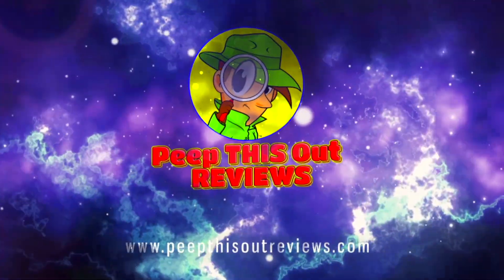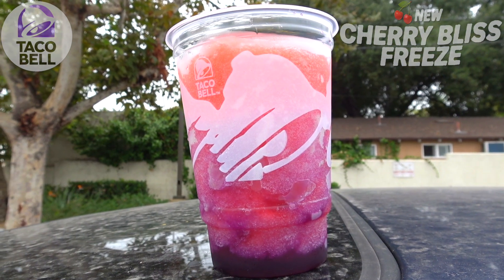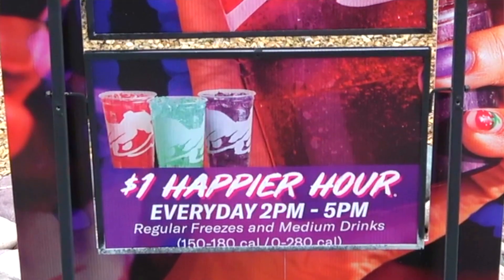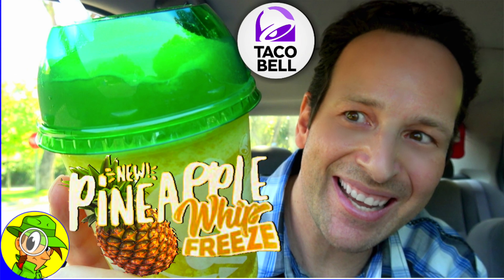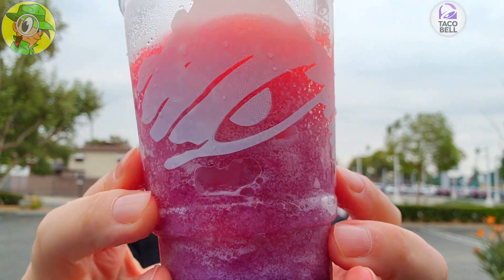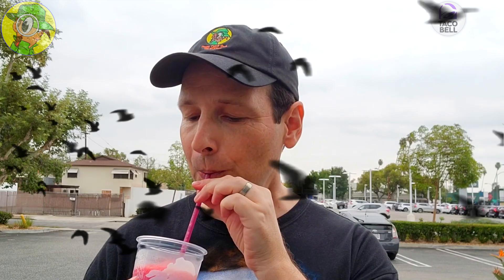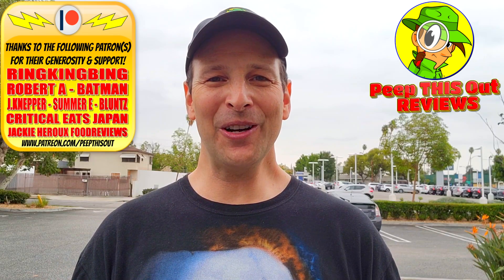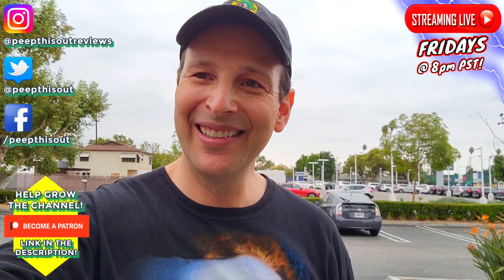Taco Bell® CHERRY BLISS FREEZE Review 🌮🔔🍒🥶 ⎮ Peep THIS Out! 🕵️‍♂️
This review features the Latest Freeze Drink over at Taco Bell® that looks to deliver 3 Times the Fun with 3 DIFFERENT FLAVORS in their New CHERRY BLISS FREEZE! That's right! I'm adding another one to the Taco Bell® Playlist here on the Channel! So did this Latest Freeze deliver the Flavor Goods and was it worth a buck on Happy Hour?! Find out all that and more right here in this DETAILED TACO BELL® FAST FOOD FOOD REVIEW!

Ian K swings by his local Taco Bell® during Happy Hour to give their New CHERRY BLISS FREEZE a shot! How awesome was the New Taco Bell® CHERRY BLISS FREEZE?! Only one way to find out, guys! Peep THIS Out!

CHERRY BLISS FREEZE ($1.00 - Happy Hour)
Features a Sweet, Cherry-Flavored Freeze with a Swirl of Mixed Berry Flavors that include Raspberry, Blackberry and Strawberry.(™) 180 cal - 16 oz